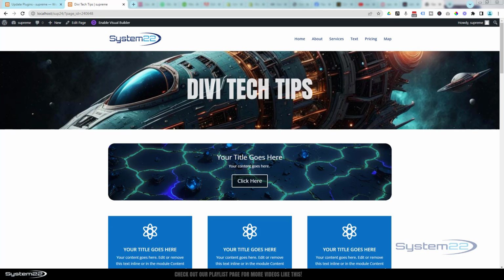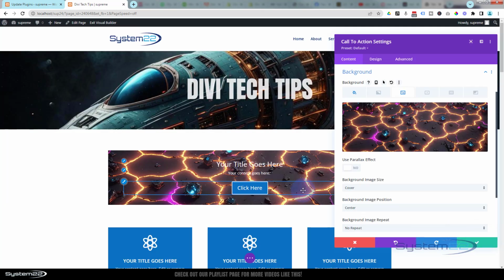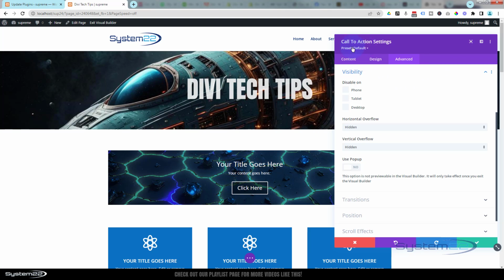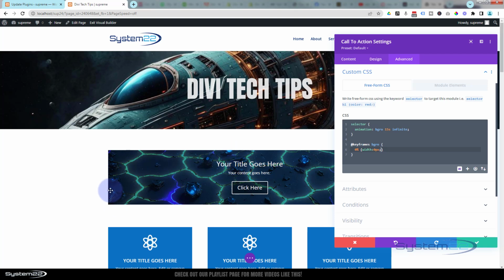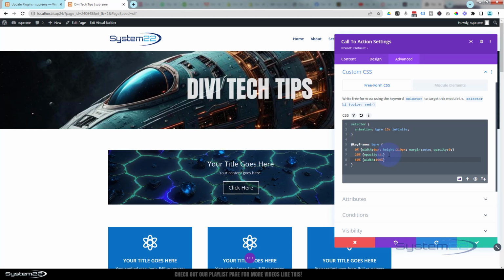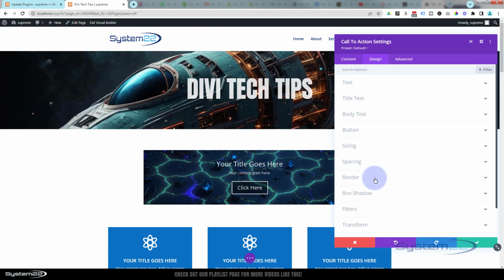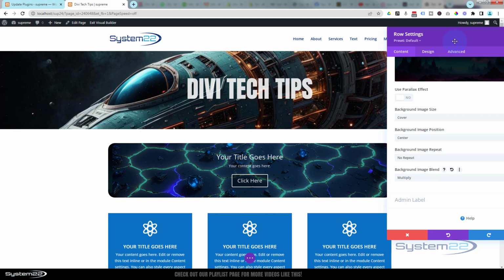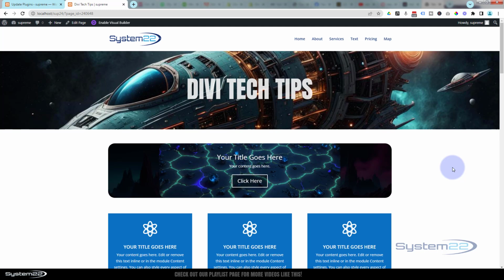Unleash Stunning Animated CTAs in Divi – So Easy, So Fast!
Are you ready to take your Divi Theme skills to the next level? In this video, we dive into "Divi Theme: How to Create an Animated Expanding Call to Action Module using the Divi CTA Module and some CSS Code." We’ll guide you through each step to create a stunning and engaging Call to Action (CTA) module that expands with beautiful animation, grabbing your visitors’ attention instantly. Whether you're a seasoned Divi user or just starting out, this tutorial will show you how to enhance your website's interactivity with a few simple tweaks using the Divi CTA Module and some custom CSS code.

By the end of this video, you'll have a fully functional, animated expanding CTA module that can significantly boost your site’s engagement and conversion rates. We’ll cover everything from setting up the CTA module to adding and customizing the CSS code to achieve the perfect animated effect. Don't miss out on this opportunity to make your Divi site stand out! Watch now and transform your website with eye-catching animated expanding CTAs that will captivate your audience.

v=ZAO2MH0dQtk&list=PLqabIl8dx2wo8rcs-fkk5tnBDyHthjiLw

v=rNhjGUsnC3E&list=PLqabIl8dx2wq6ySkW_gPjiPrufojD4la9

selector {
  animation: bgro 15s infinite;

@keyframes bgro {
  0% {width:0px; height:220px; margin:auto; opacity:0;}
  20% {opacity:1;}
  50% {width:100%}
  80% {width:100%;opacity:1;}
  100% {width:0px; height:220px; margin:auto; opacity:0;}

selector:hover {
animation:none;;